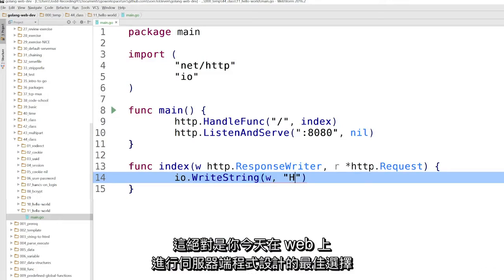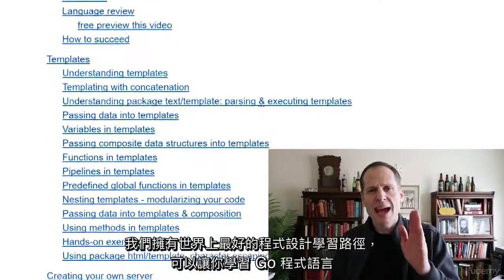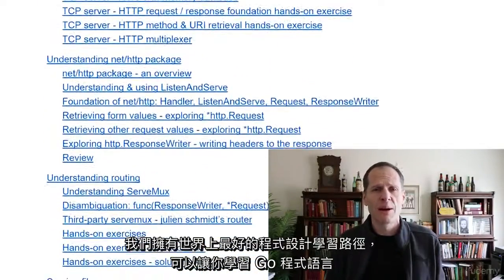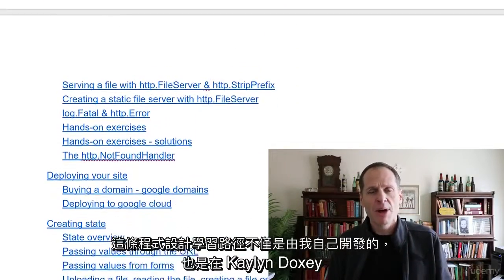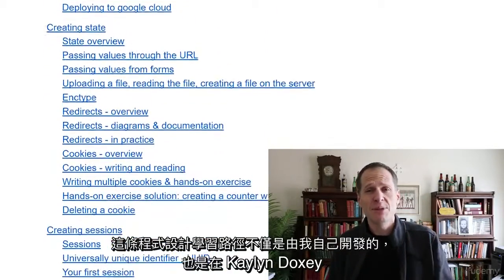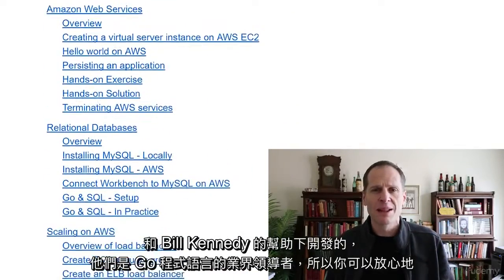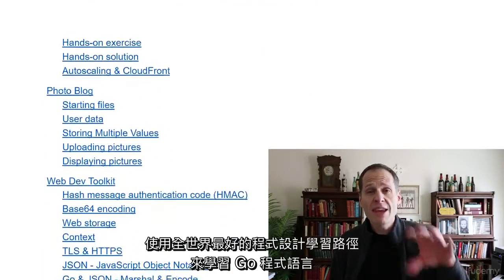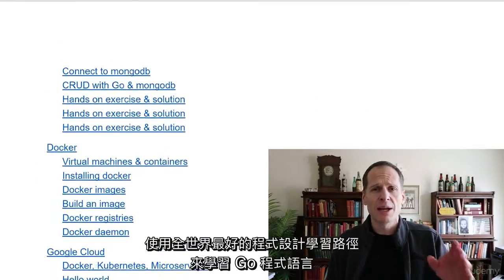Google’s Go (golang) 程式語言的 Web 開發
跟著超過 15 年教學經驗的大學教授學習使用 Go 語言開發 Web 應用程式。